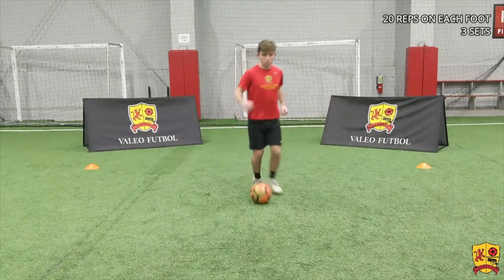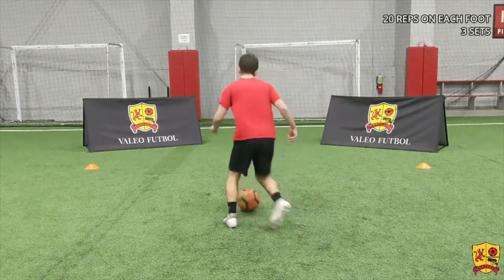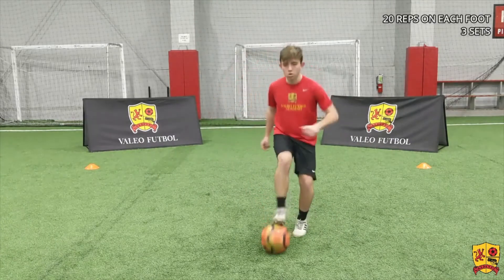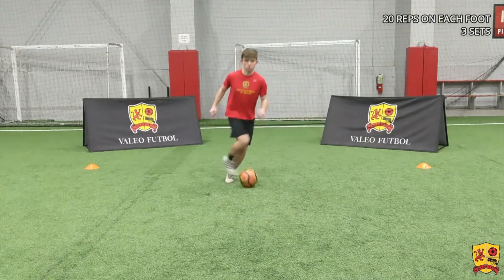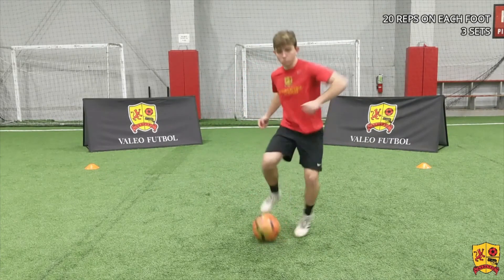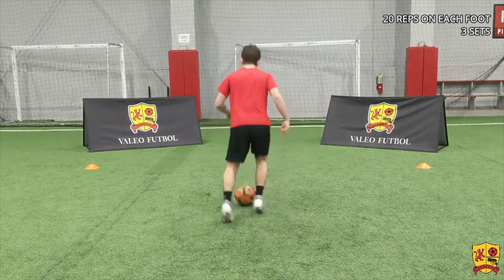Pull Back Inside